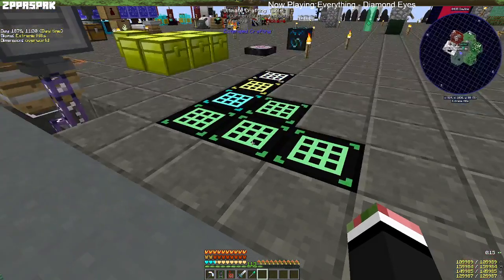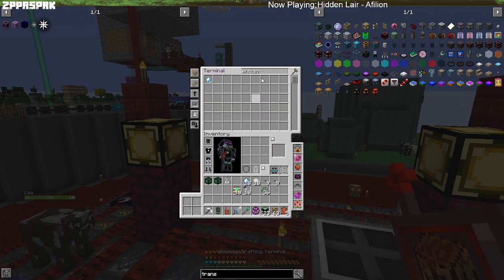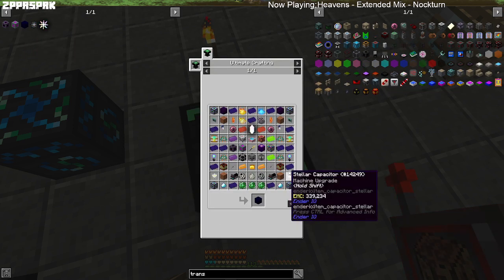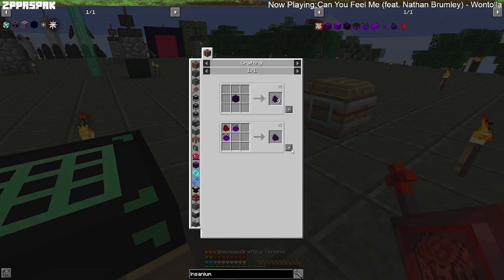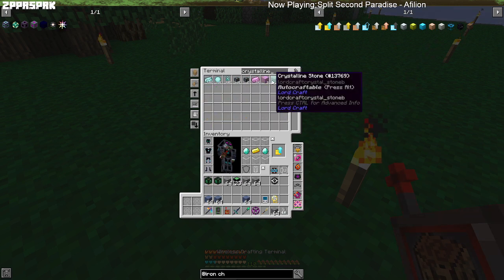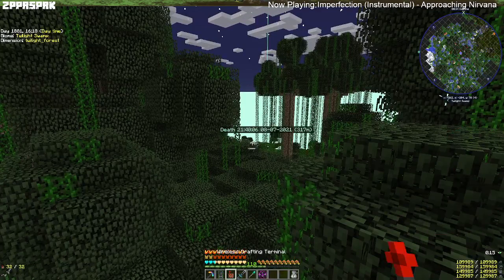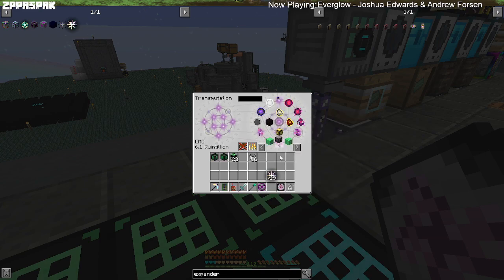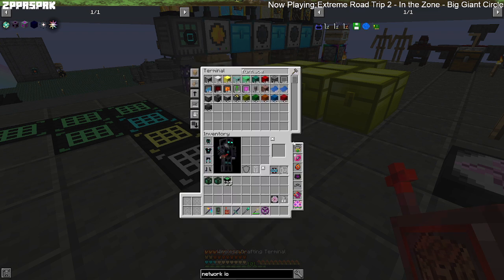Gathering Chaos (Project Ozone 3 Mythic Mode Live Stream Replay)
In this stream, I work on gathering up some materials for the chaos planks.